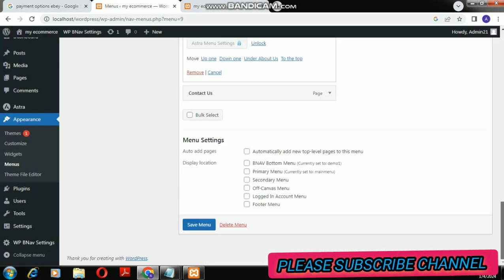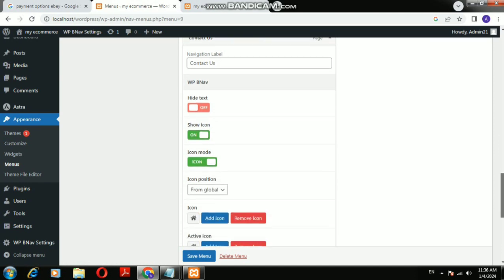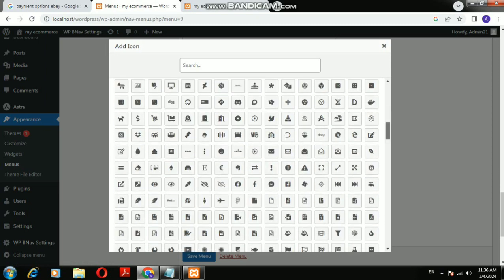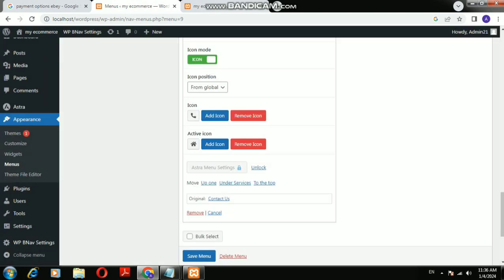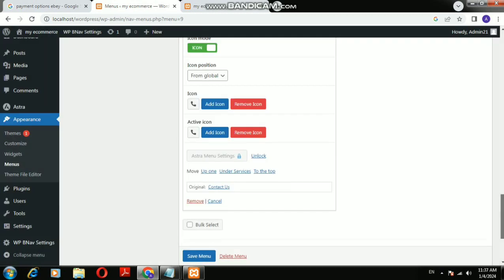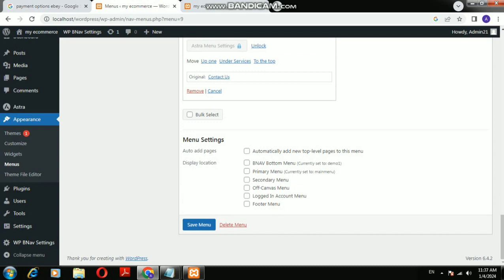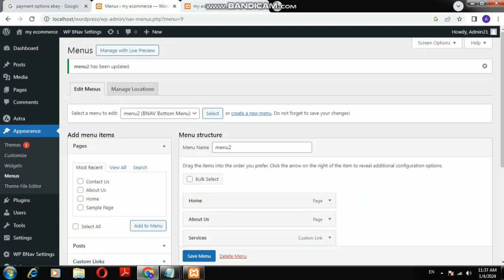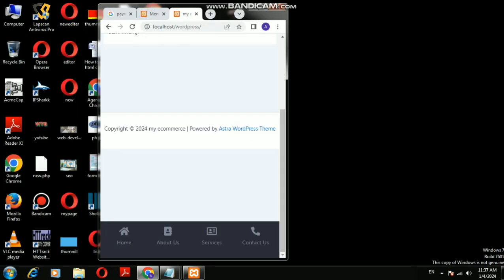How to add mobile bottom menu in Wordpress || Add mobile bottom menu in Wordpress with Icon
Hi friends, in this video we will tell you how you can add mobile bottom menu in WordPress.
Mobile Bottom Navigation with WordPress
Mobile Menu for WordPress (Fixed Bottom Menu)
How To Create Mobile App Footer Menu In WordPress
 Create Bottom Menu Bar In WordPress Website
WP Bottom Menu - Wordpress plugin
Fixed Bottom Menu for WordPress
How to Add a Bottom Link Menu to Your WordPress Website
How to Make Mobile Menu in WordPress
Create a Sticky Bottom Menu for Mobile
Create a fixed footer menu in your header
Bottom Menu in WordPress WooCommerce Themes
How to Add a Mega Menu to your WordPress Site
How to Add Social Media Icons to Your WordPress Menu